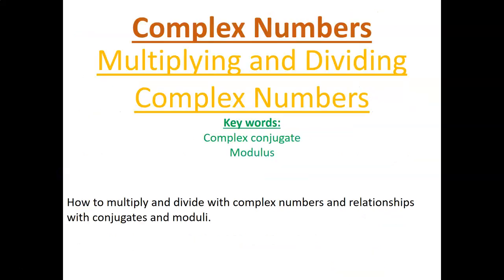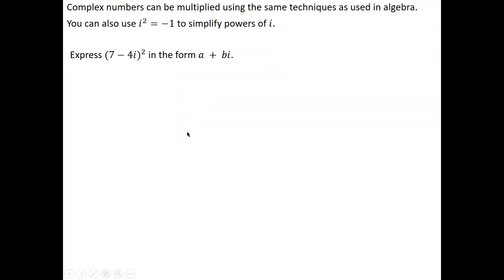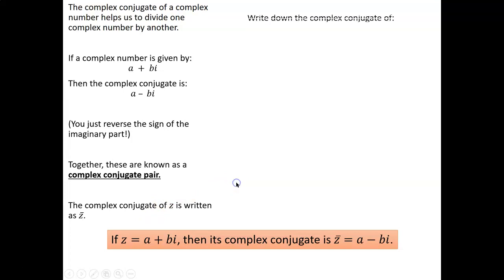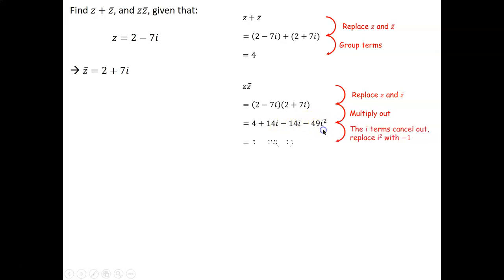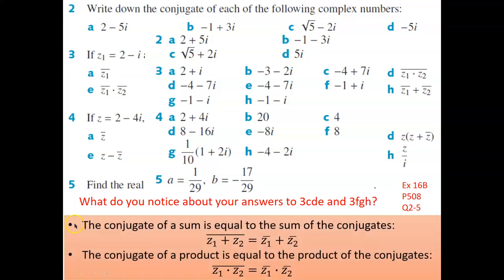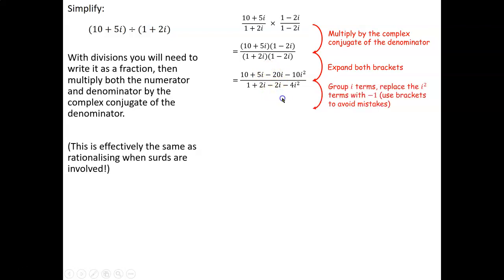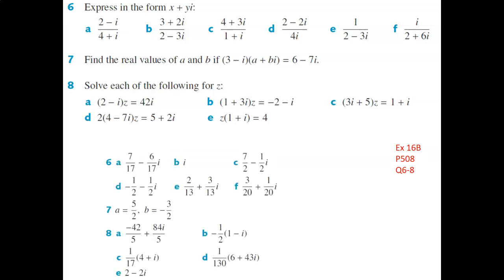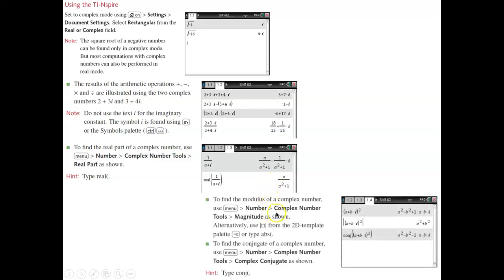11SM 16B Multiplication and division of complex numbers Drayton